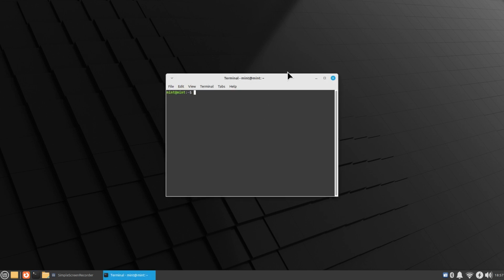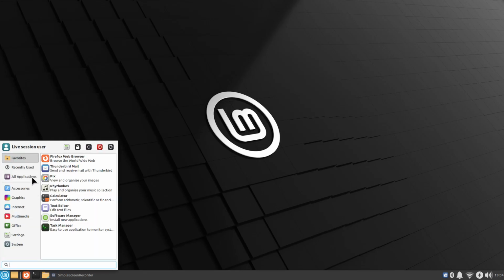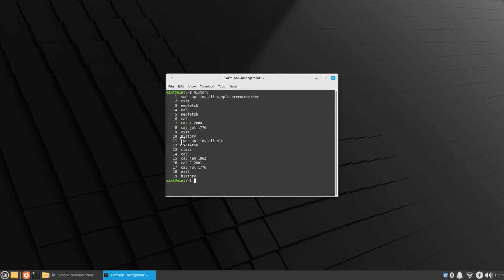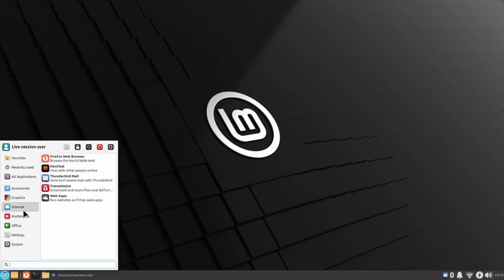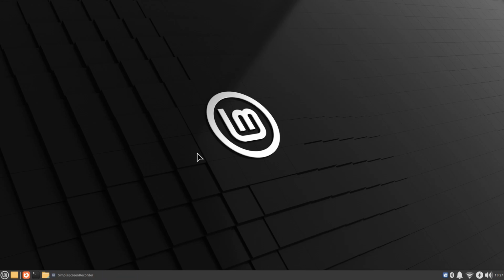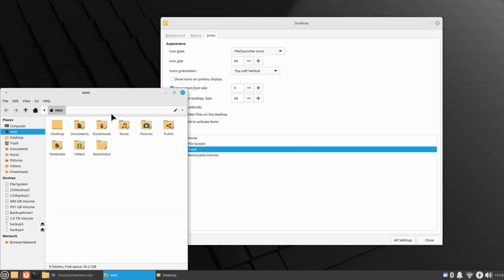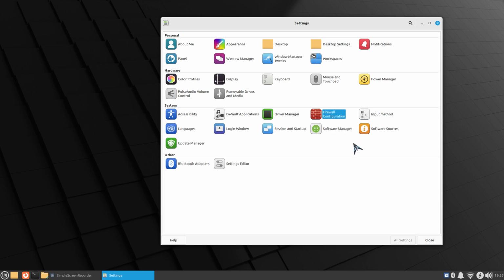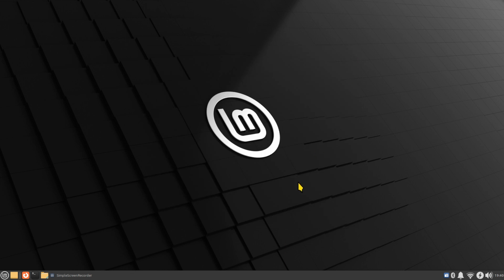Linux Mint 21.1 - Xfce - tips for seniors tour & overview.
Tour & overview and tips of the Xfce desktop for Linux Mint 21.1 .

0:00 - Intro Overview & tips of LM 21.1 Xfce desktop
1:34 - Neofetch system information
2:25 - Having some fun with Terminal
4:18 - Start of Xfce Tour
5:15 - Quick overview of file manager
5:43 - Thunar the file manager
6:00 - Intro to Linux for Seniors
6:58 - The Mint menu
7:22 - Tip on Mint menu for adding shutdown & restart icons to menu
7:54 - Mint menu Favorites
8:45 - Software Manager
11:31 - Installing software with Synaptic
12:57 - How to install software using Terminal box
15:36 -  Mint menu icons
15:43 - Timeshift for system restore
17:26 - GNOME Disk utility - Disks
17:58 - USB image writer
18:20 - USB stick formater
18:44 - USB stick formater file system types
19:11 - Warpinator for file sharing
19:52 - Web Apps for creating web icons
20:49 - Example of creating a simple Web icon
23:35 - Mint menu Multimedia applications
24:31 - LibreOffice writer info
25:38 - Information on Boot Repair
26:20 - Linux Mint Software sources  and tips
27:34 - More settings and stuff
27:40 - Appearance - Style & Icons
27:50 - Screenshot Tool
29:44 - Font tips
30:56 - Wallpaper
31:14 - System icons on Desktop
32:13 - Panel settings
33:16 -  Window Title bar Close & Resize buttons on left or right selection
34:09 - Display settings
35:03 - Mouse & touch pad tips
36:17 - Accessibility options
36:24 - Driver manager
37:00 - Firewall info
37:50 - Login window tips
38:40 - Reference to software sources
39:12 - Info on hidden files
42:58 - Sample of what right click on Desktop can do
43:00 -  Lots of options with Linux Mint